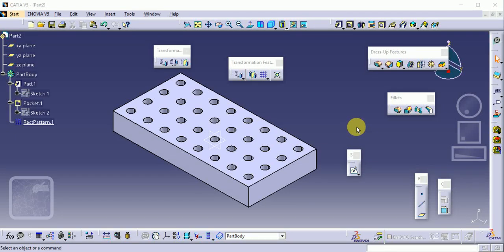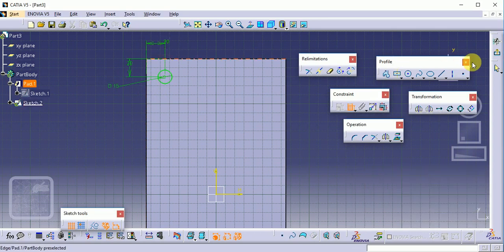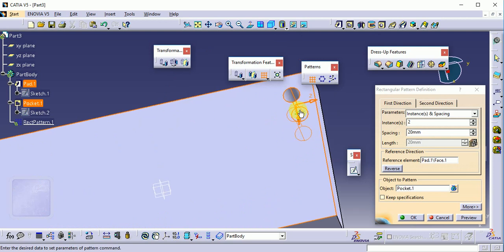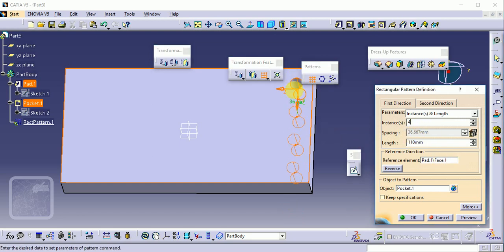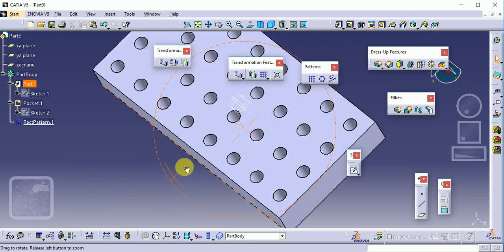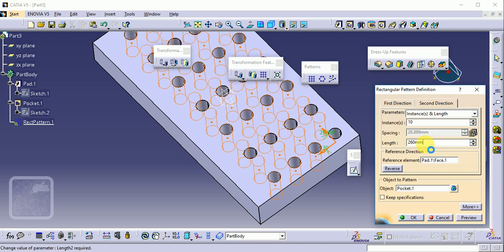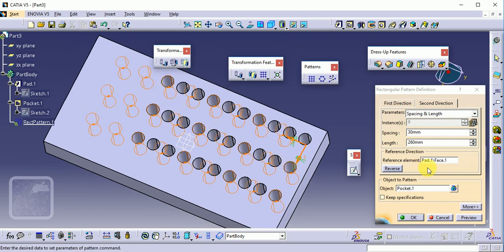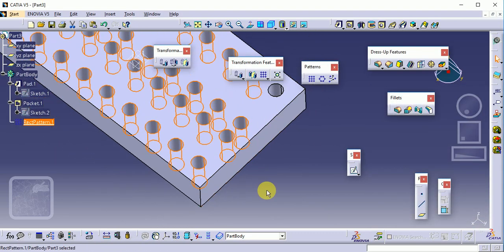Rectangular Pattern Command CATIA V5